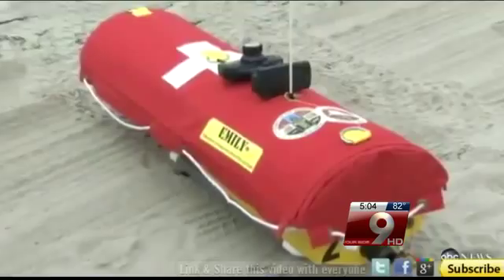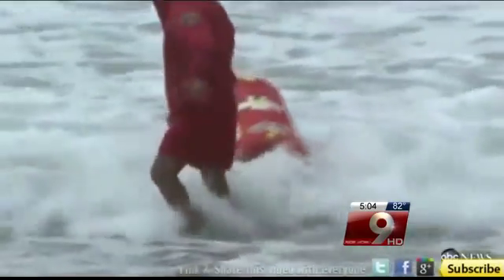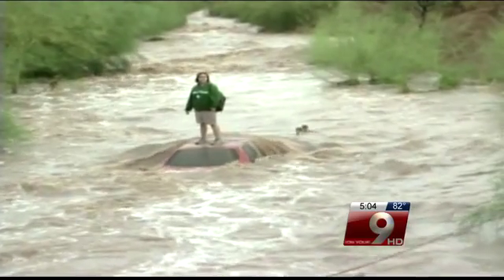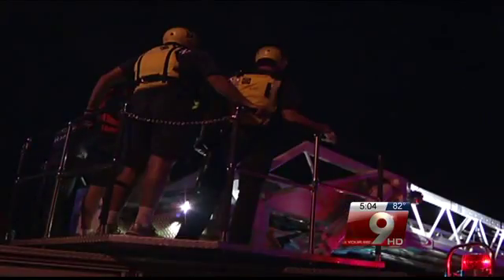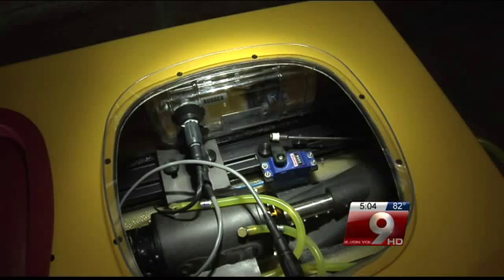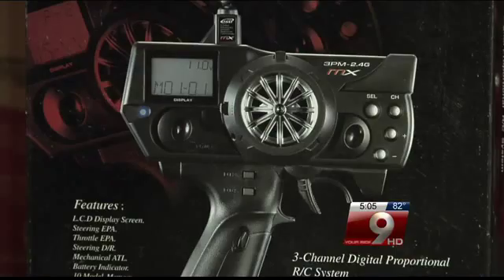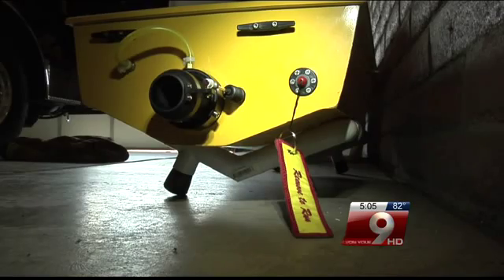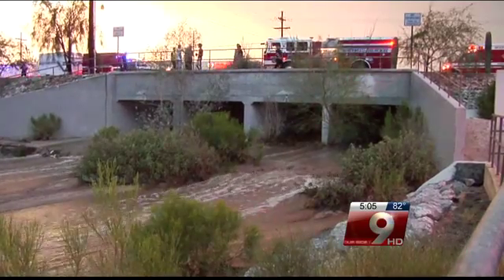Northwest Fire welcomes E.M.I.L.Y to rescue team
New remote controlled lifesaving boat will revolutionize swift water rescues this monsoon season.